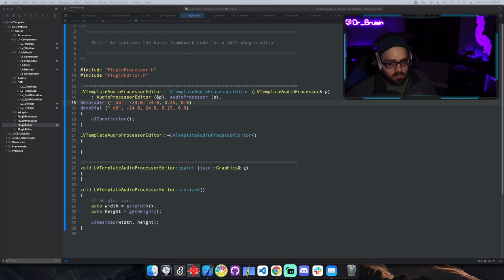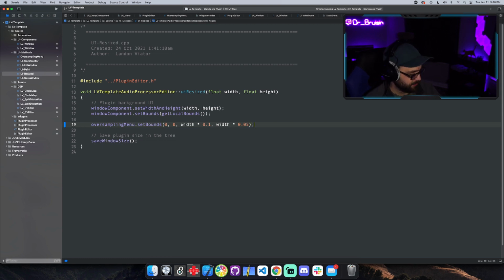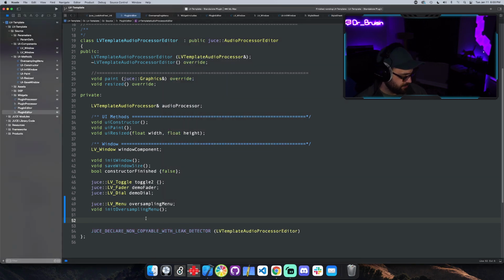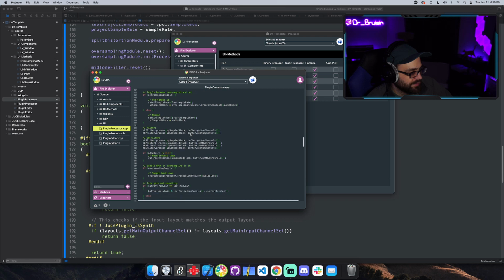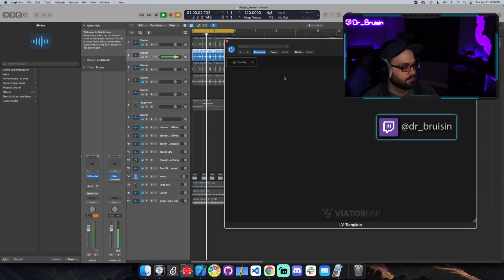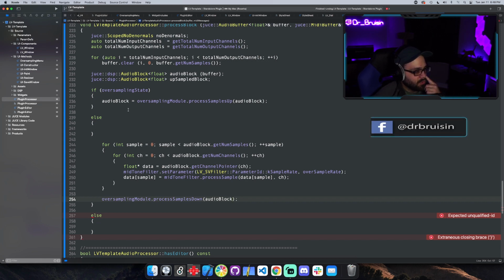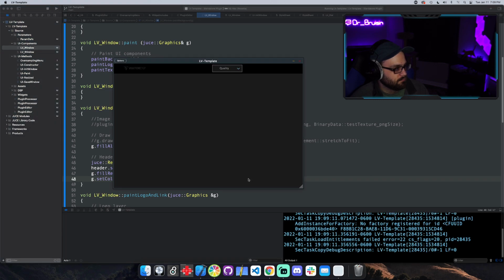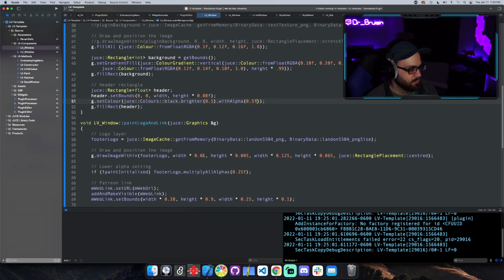Audio Plugin Dev Livestream | Oversampling!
Hey everyone, in this livestream, I implemented JUCE's Oversampling DSP Module and created a menu for it.